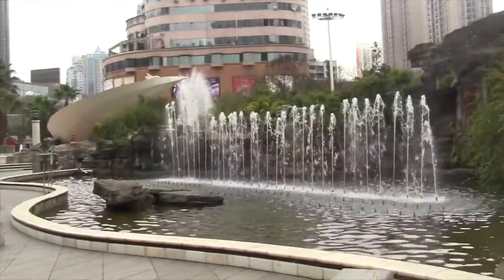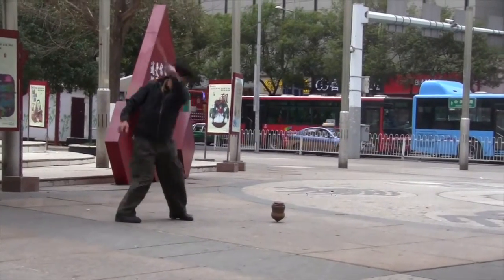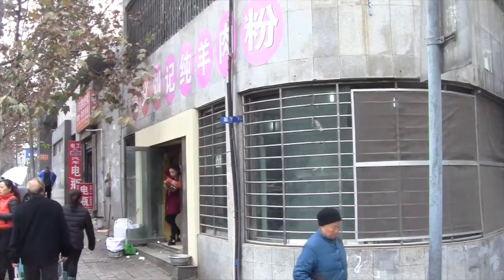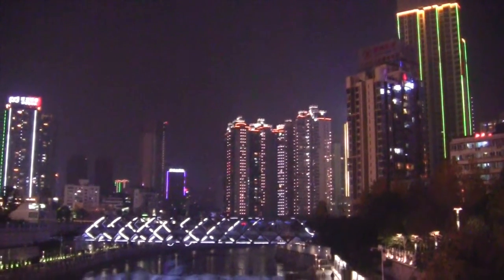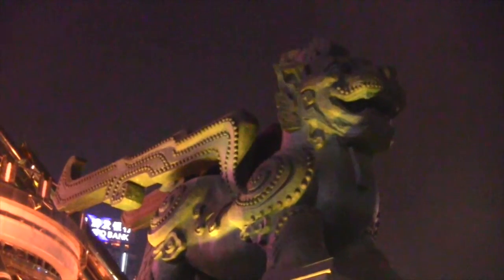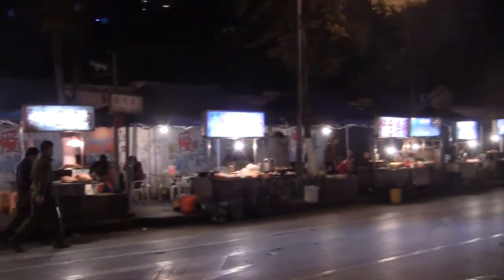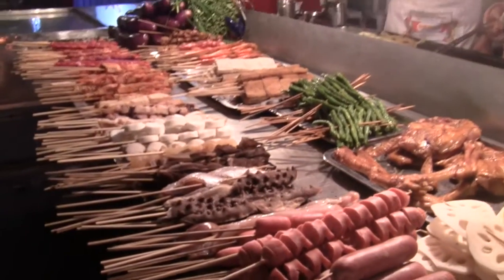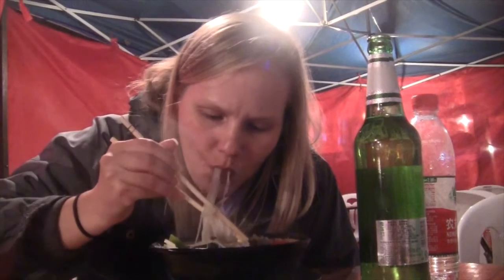One Day in Guiyang (贵阳的一天)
Explore Guiyang - the capital of Guizhou province in SW China - in this short video showing what you can do in the city with just one day. Hang out in public parks and squares, check out an ancient pavilion, relax in a garden, and feast on yummy street food.

No participating libraries nearby?